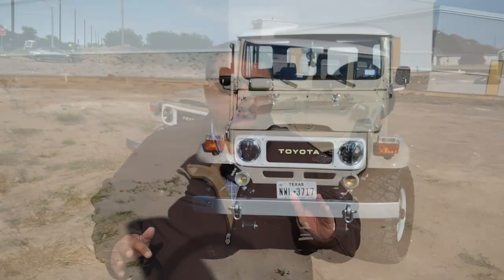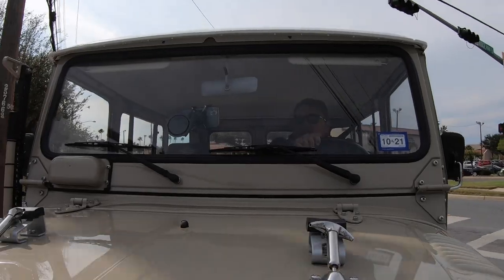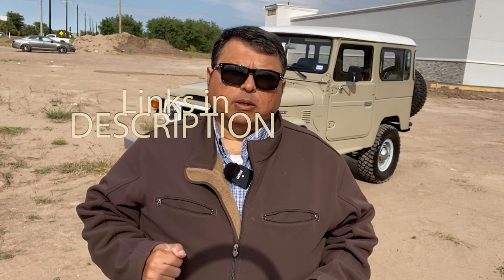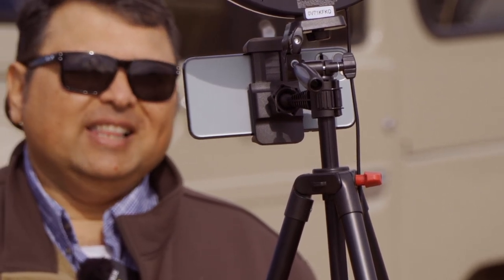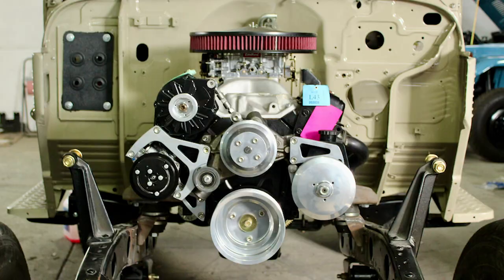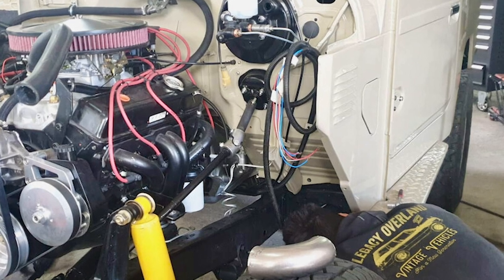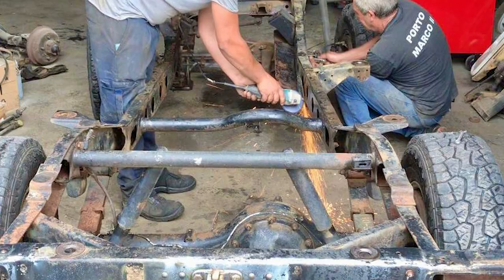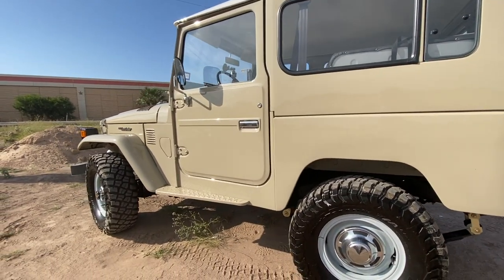Toyota Landcruiser FJ40 Legacy Overland Restoration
This 1982 FJ40 started its life as a BJ40 in Portugal! Ride shotgun with me and check out how this iconic vehicle was restored to better than new condition by the craftsmen at Legacy Overland.

MY RECOVERY GEAR

Hitch & Shackles:

Recovery straps:

Max Trax recovery boards:

Off-road Air compressor tire deflator:

Car Battery Charger:

HOW I MAKE MY VIDEOS:

My dashcam:

My Gopros:

My microphones:

My drone & drone accessories:

My Software:

My Computer:

My camera mounting gear:

My Sunscreen

Ditch lights:

Carwashing/Salt Removal:

Weather Tech Mats:

Trasharoo Trash Bag:

CAMPING EQUIPMENT:

My Gazelle T-4 Tent:

My generator & solar power station:

My Coleman Stove:

My privacy Tent:

My two-way radios:

My spotlight:

My Headlamp:

My camping tableware:

My Collapsible Bucket:

My Toilet situation:

My shower hose:

My knife:

My beds:

My propane refill adapter:

My folding water bags:

My KingCamp folding table:

SOLO SKIFF:

Rigging Accessories:

Leave a comment or shoot me a message via Instagram at Coastal_gxspi. I’m pretty good about replying.

I am not an expert at ANYTHING! This channel is meant to entertain you. I like to tell stories. I consider myself a person who enjoys learning about a variety of topics. I do my own research and I draw my own conclusions so I suggest you do the same. I’m constantly yearning to do better. I want to enjoy life while respecting fellow man and Mother Earth. I WILL stumble and make mistakes along the way.